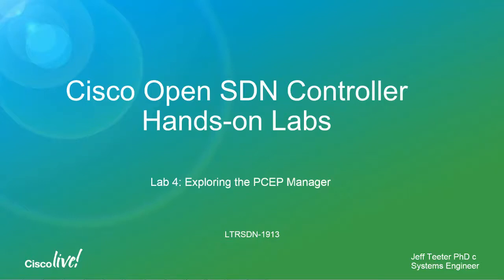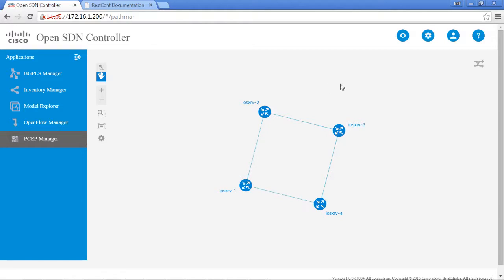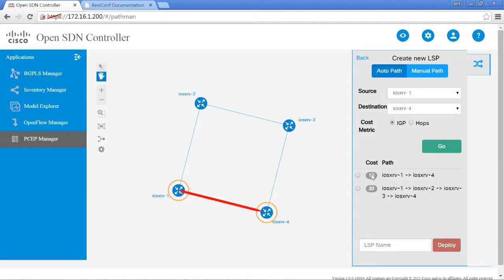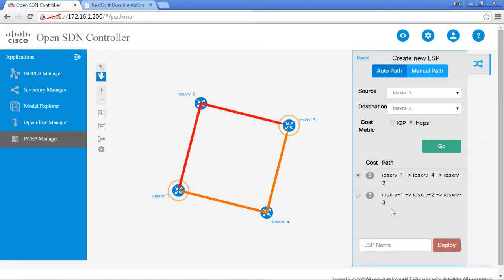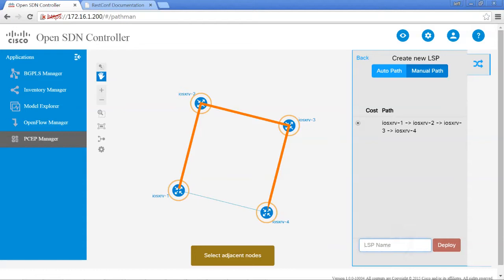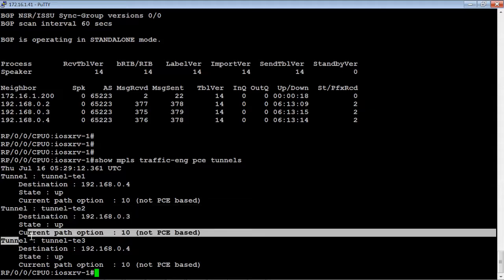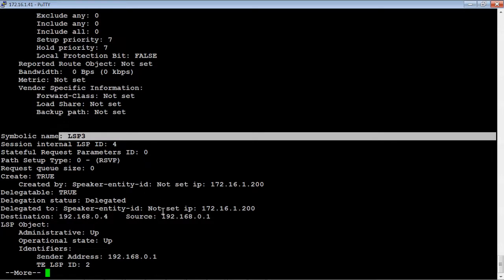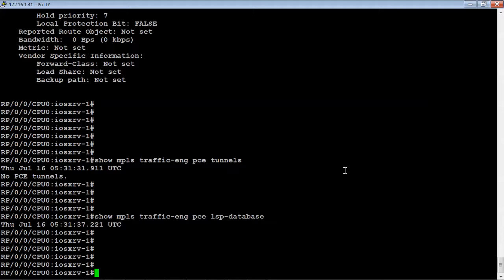Exploring the PCEP Manager (Open SDN Controller Lab 4)